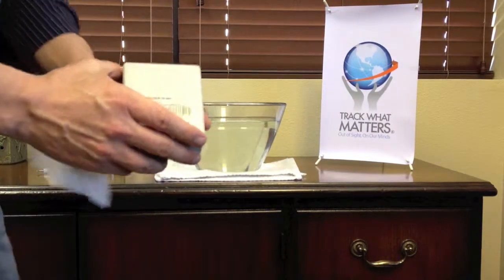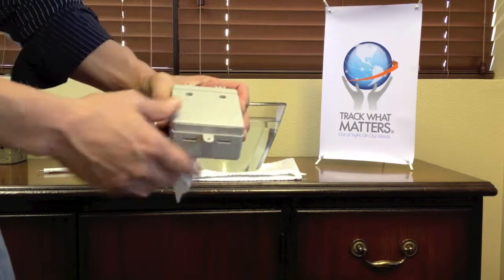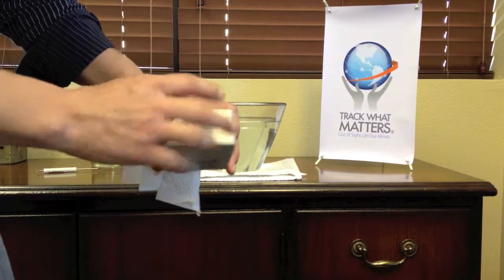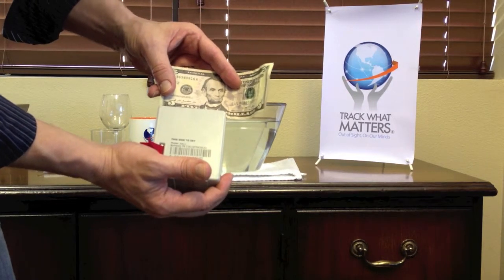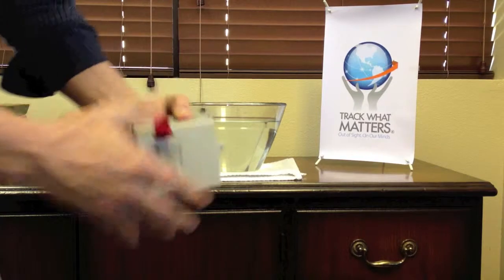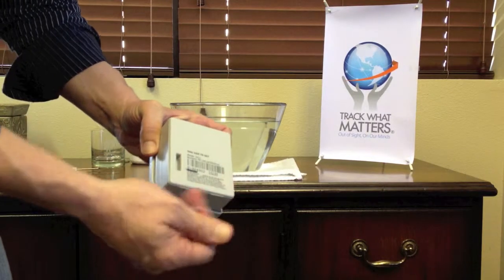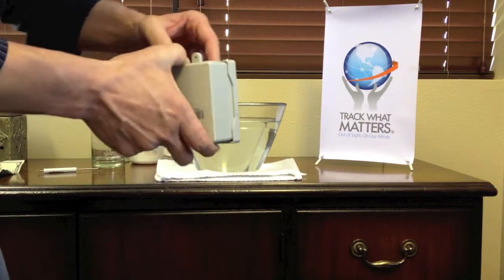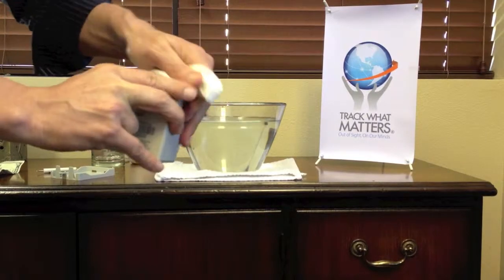Satellite Tracking Device (S2S) | Track What Matters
Description and demonstration of the Track What Matters Satellite Trailer Tracking Device